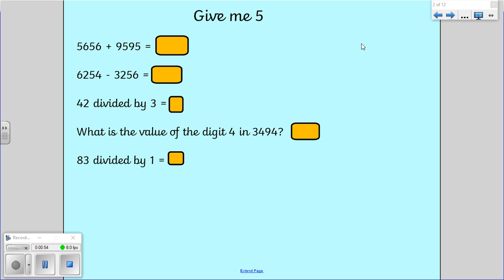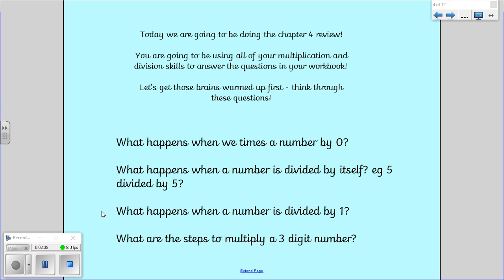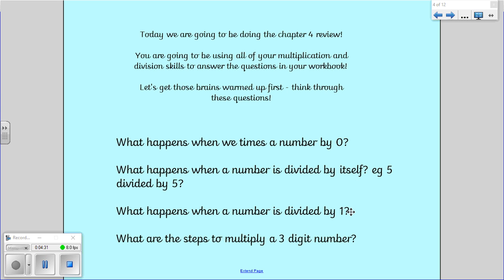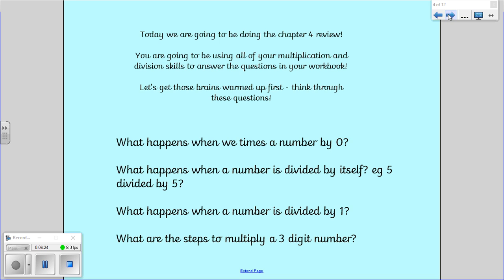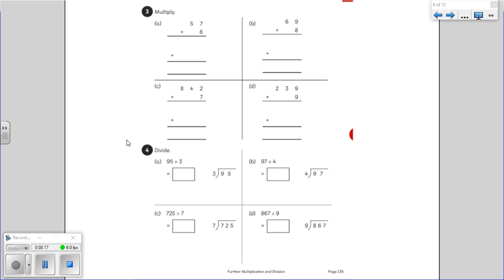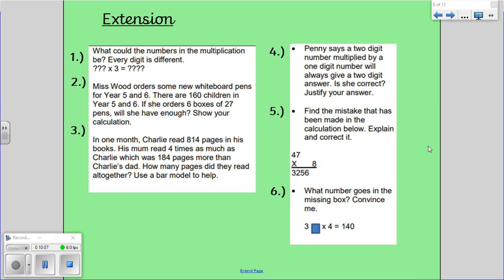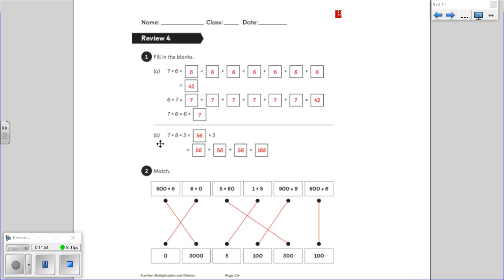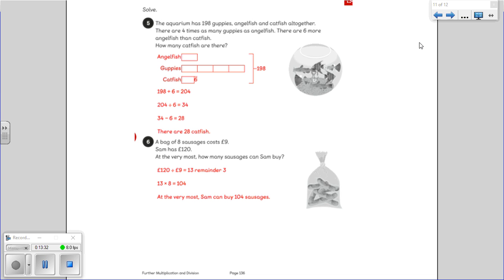Year 4 Maths - Friday 5th Feb - Review